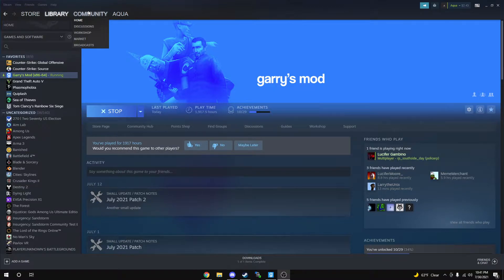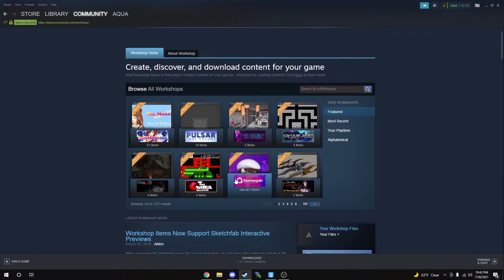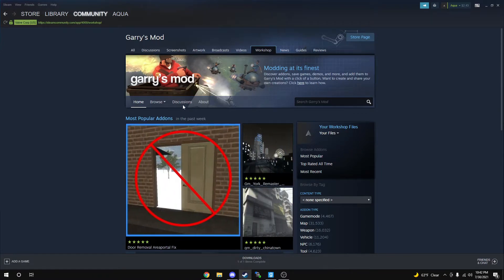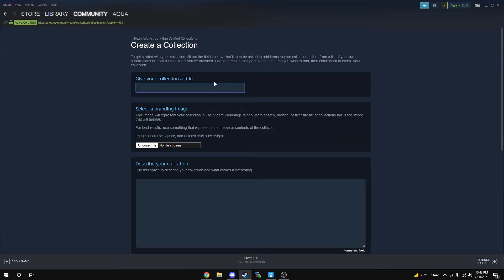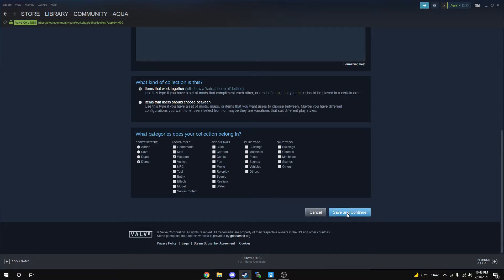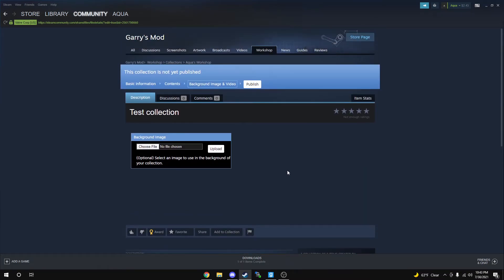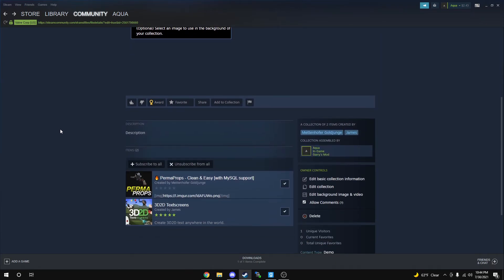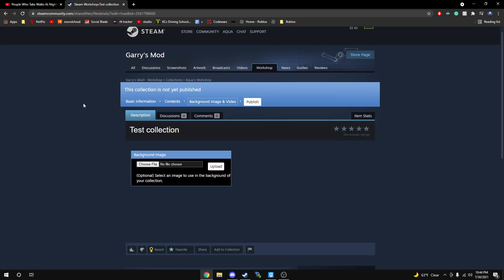How to make a collection for your Gmod Server [EASY]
in this video, i show you how to make a collection for gmod and use it for your gmod server